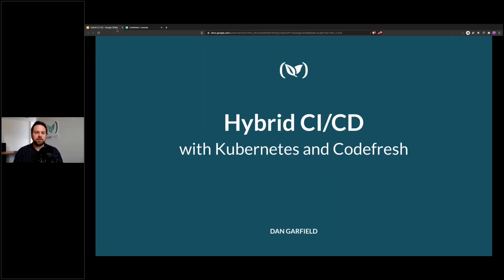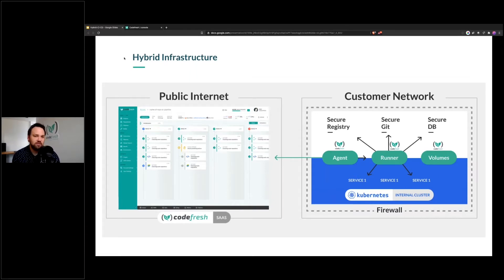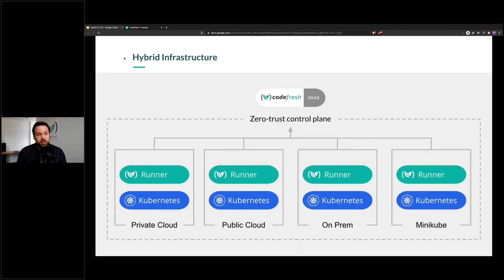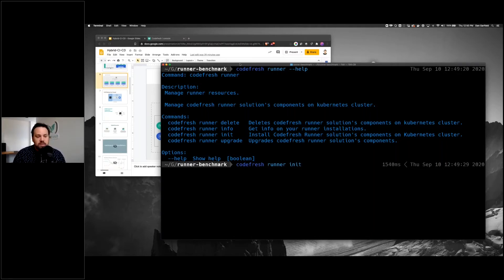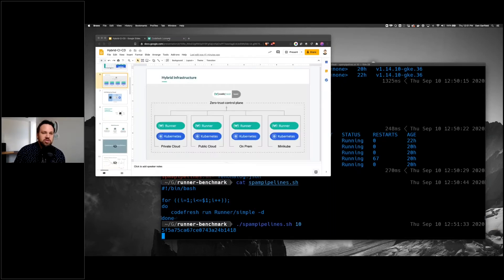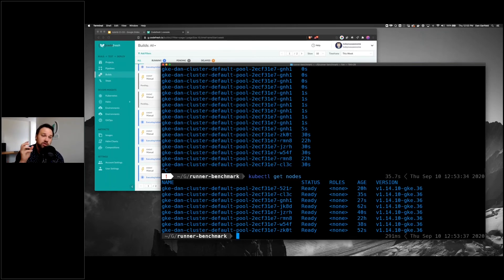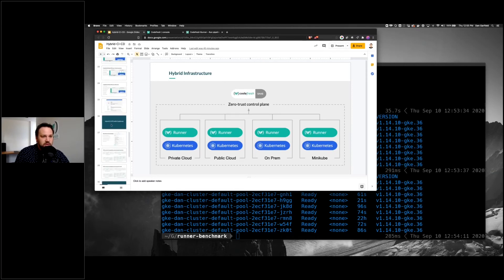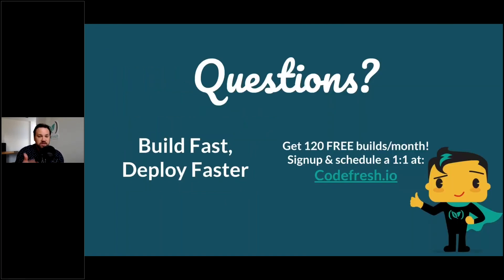Hybrid CI/CD with Kubernetes and Codefresh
Even though the public cloud has changed the way companies deploy and run applications, there are several cases where all services of an organization are running in secure on-premise datacenters behind strict firewalls, in remote storefronts, or even in mobile locations with low connectivity.

In this talk, you will see how you can include these secure and remote services in your continuous integration and continuous delivery (CI/CD) pipelines, without compromising security and without opening firewall ports. We will use Codefresh and the new Codefresh Runner that can run wherever your clusters live.